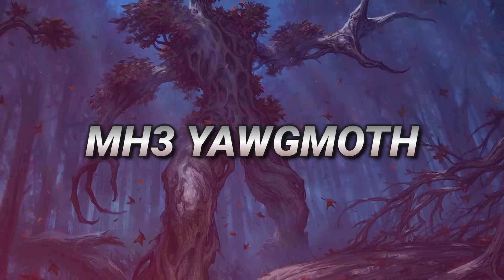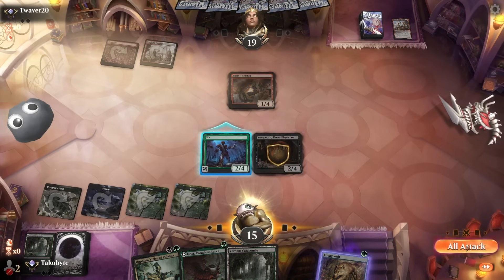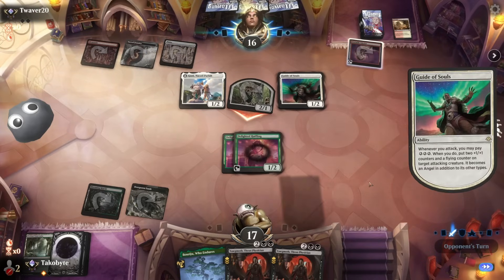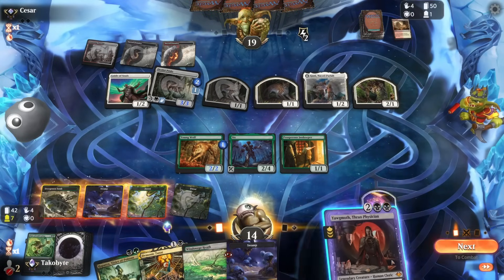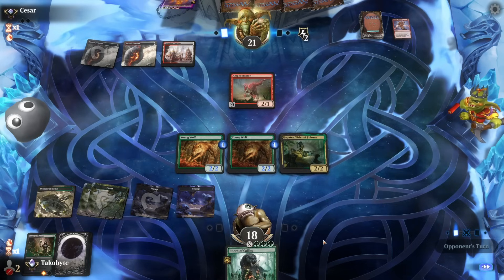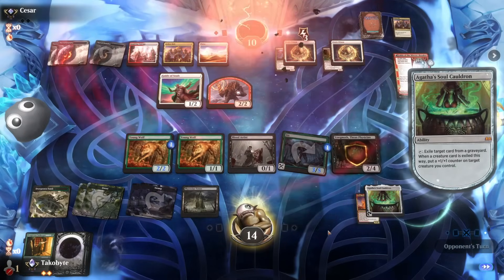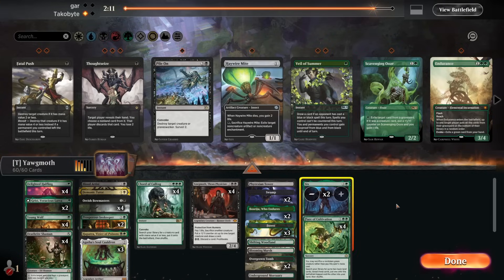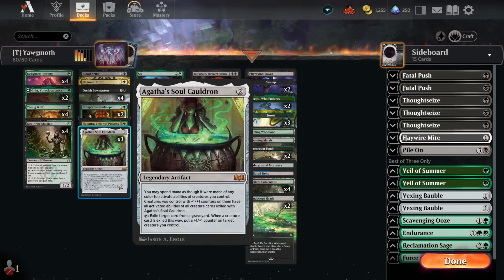Six and Flare Are Insane In Yawgmoth! | Timeless BO3 Ranked | MTG Arena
► Timestamp:
00:00 - Intro
03:46 - Game 1
12:16 - Game 2
25:41 - Game 3
34:04 - Outro

► Info
・Current Set: Outlaws of Thunder Junction
・Format: Timeless
・Type: BO3, Ranked